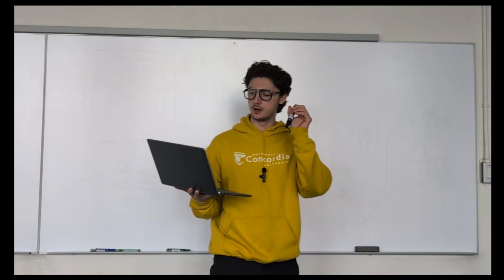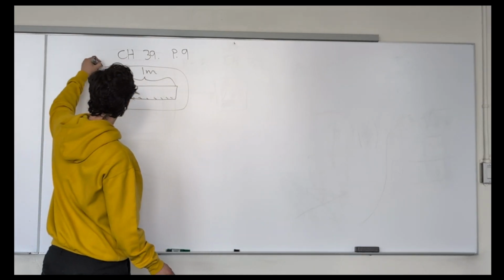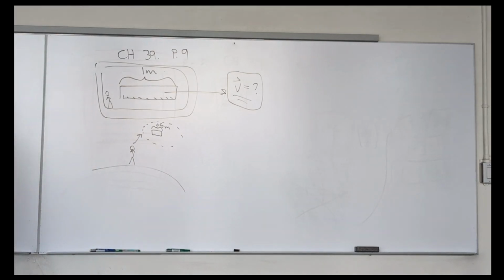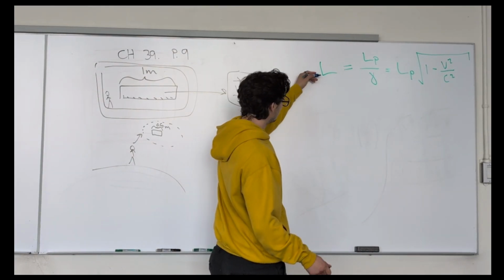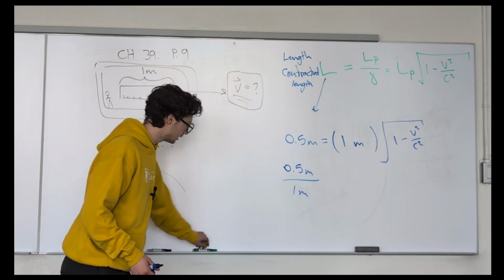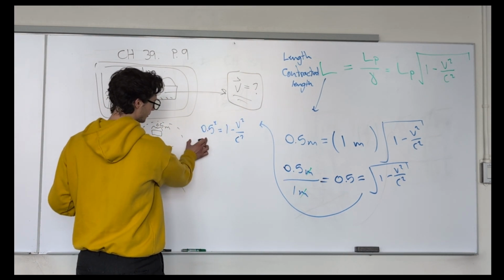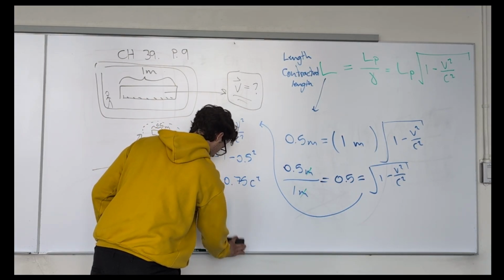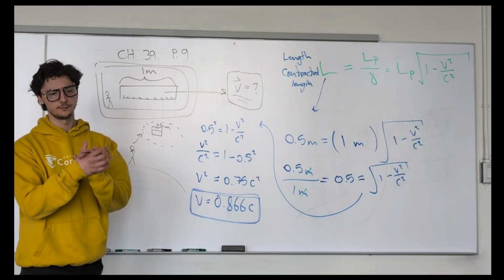length contraction problem